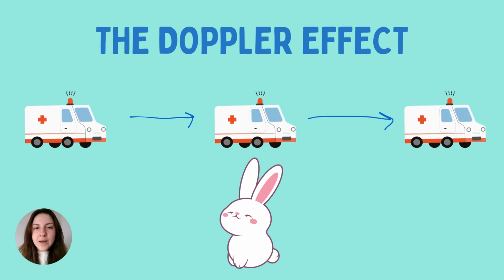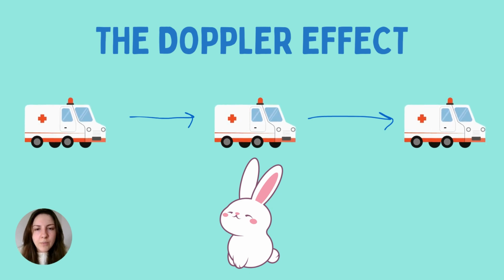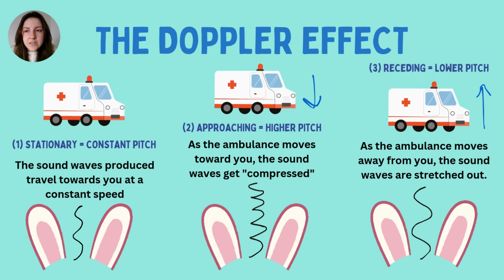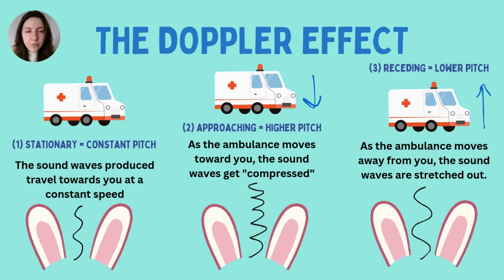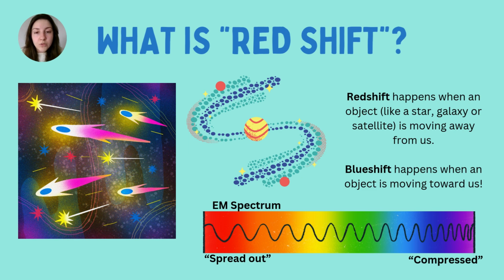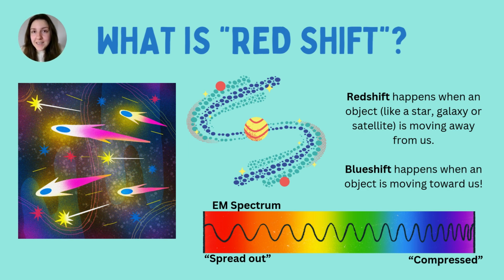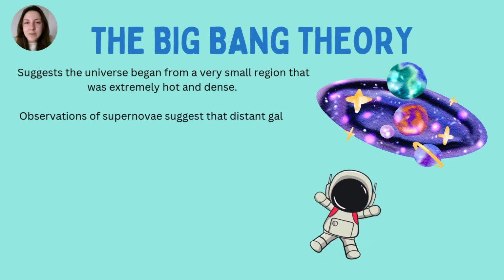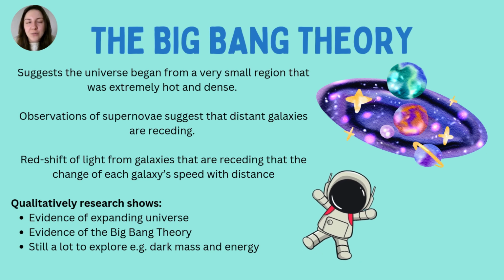Why Is The Universe Expanding? Red-Shift & Doppler Effect Explained (GCSE Physics)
In today's lesson, we are learning about Redshift & the Doppler Effect for GCSE Physics! 🧲

Please...